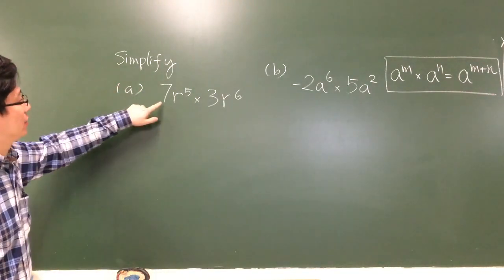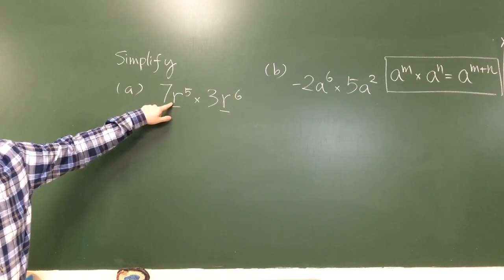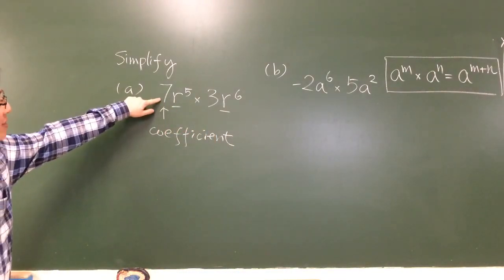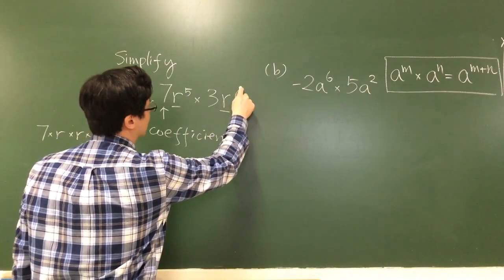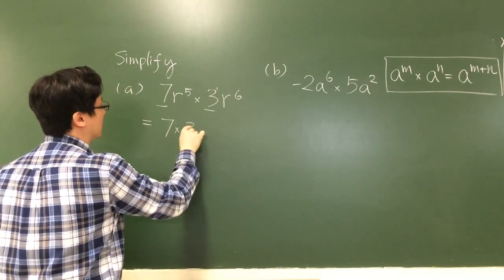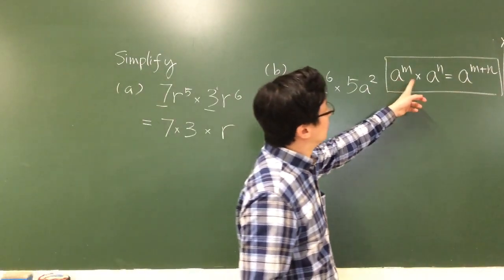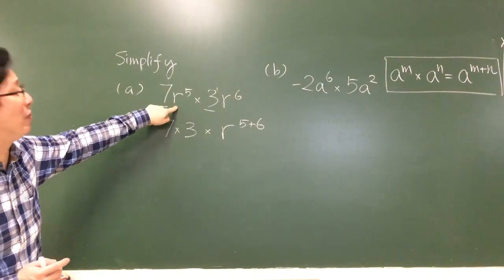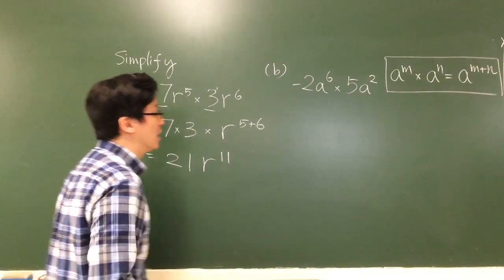12.1c Example 7r^5 x 3r^6 (Re-upload)